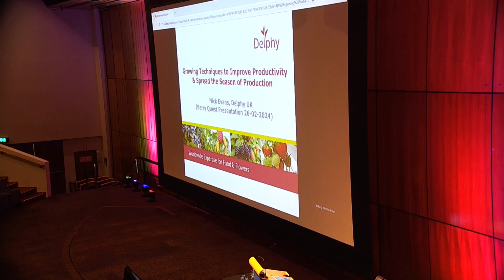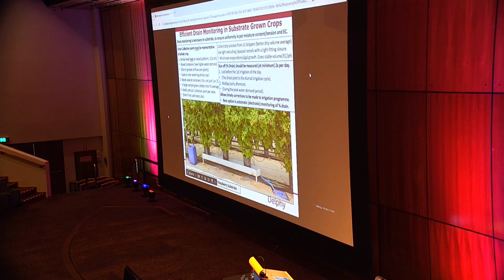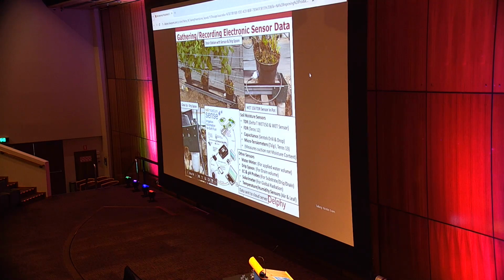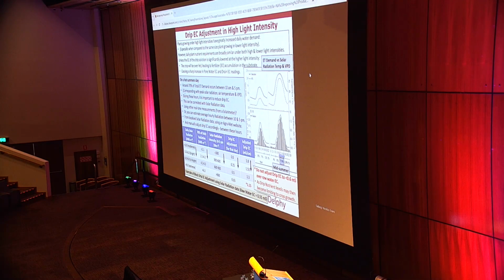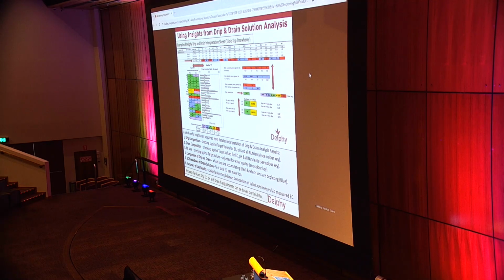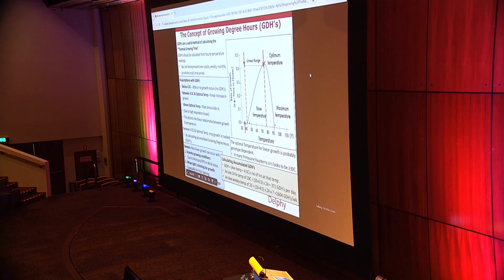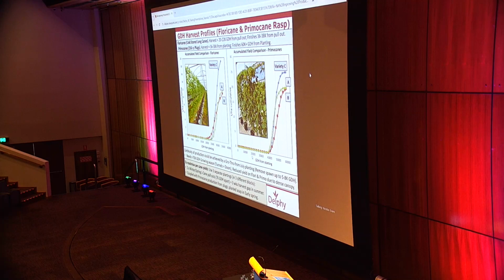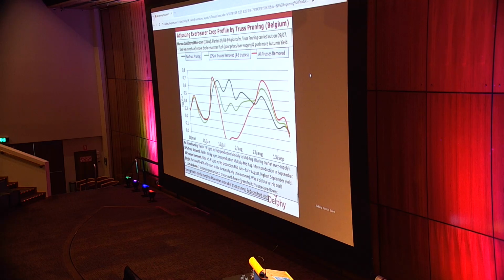BQI25 - Nick Evans - Delphy UK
In this Livestream session direct from the UK, Nick shares his talk on Growing Techniques to Improve Productivity and Spread the Season of Production